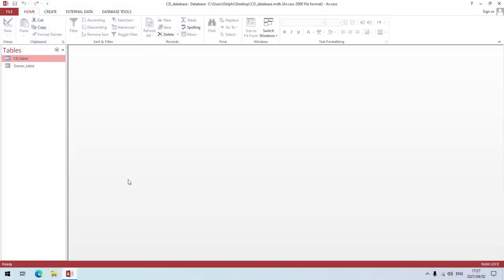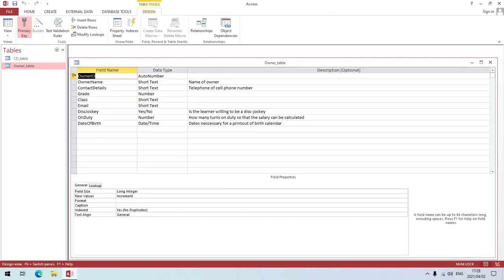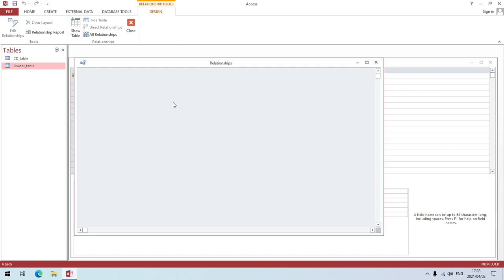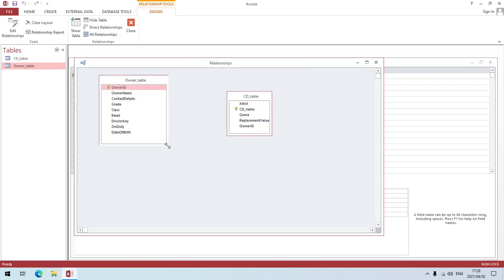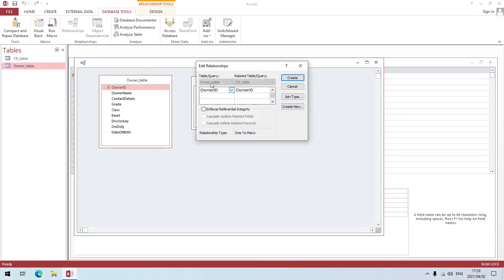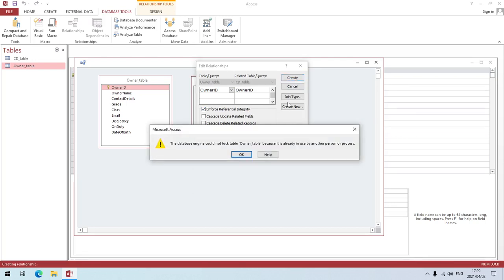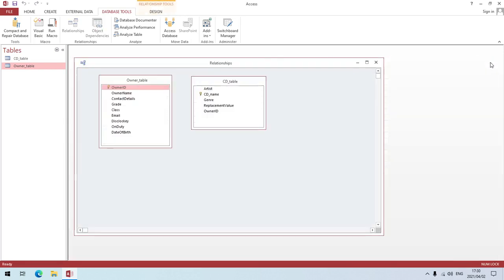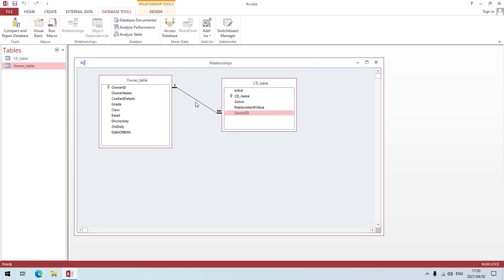One to many Access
Access one to many relationship database Delphi for schools

PAT
Information technology
Delphi programming
Delphi Coding
Grade 10
Grade 11
Grade 12
Practical assessment task
Delphi tutorials
Learn Delphi
Delphi walkthroughs